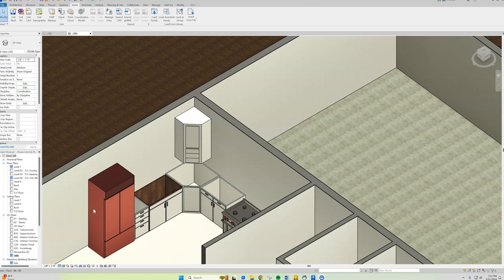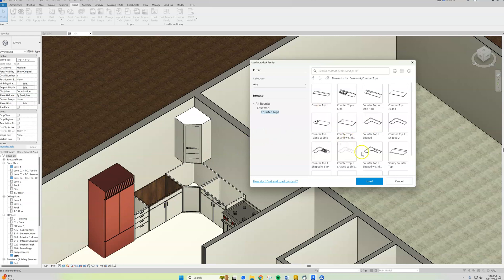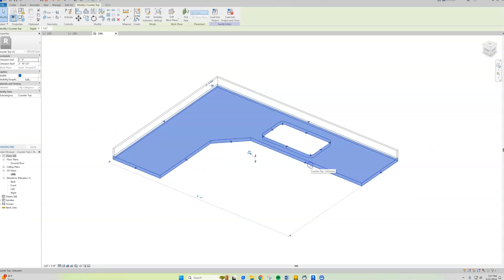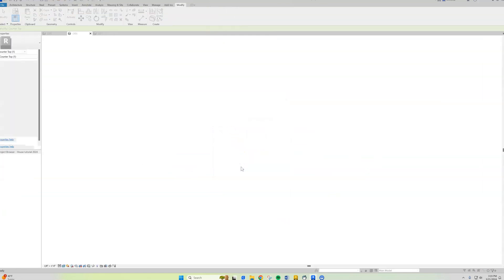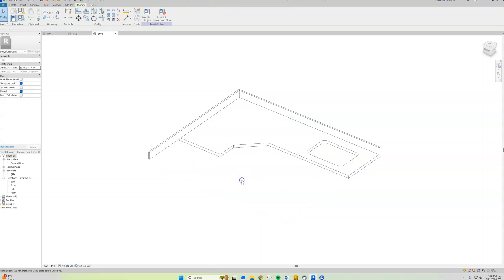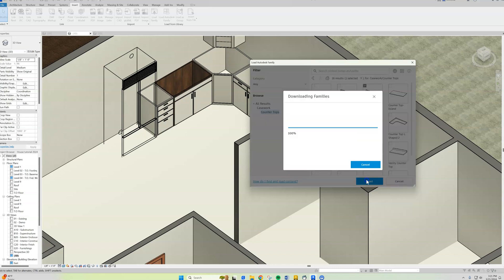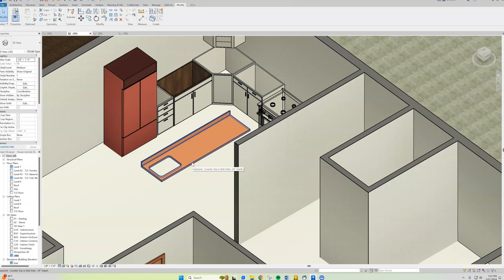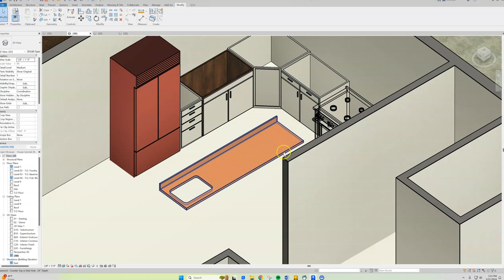Countertops in Revit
Learn how to modify a counter in Revit.